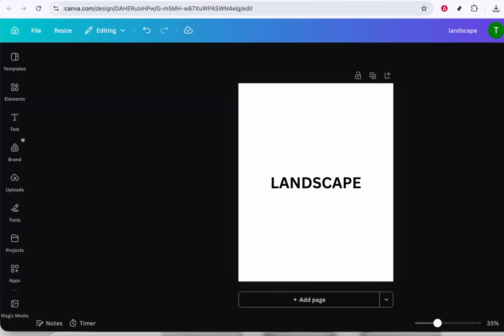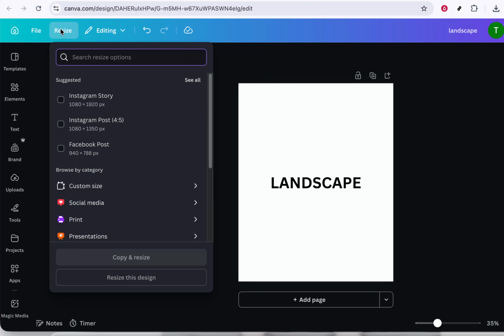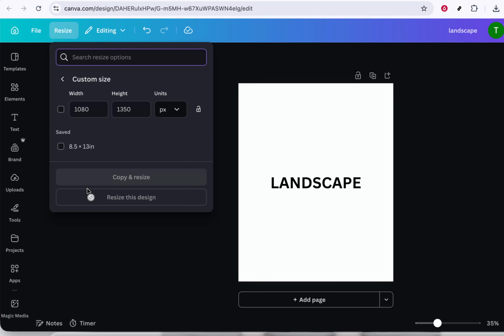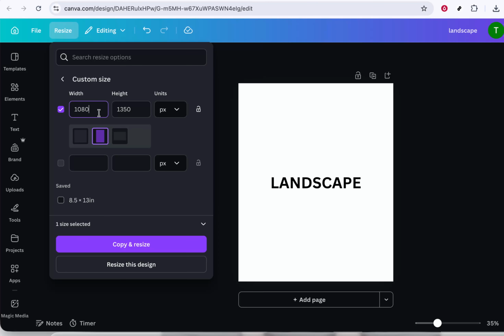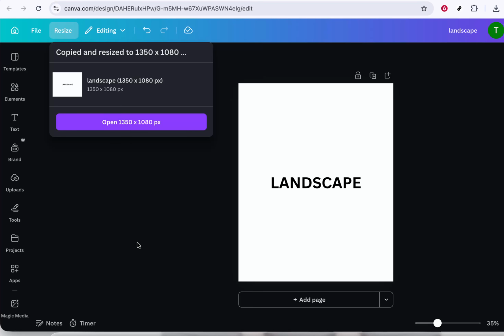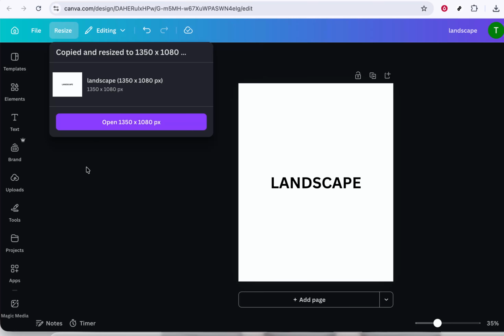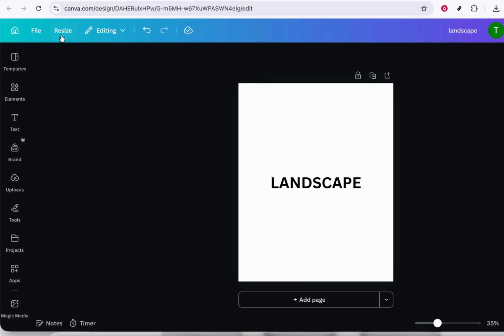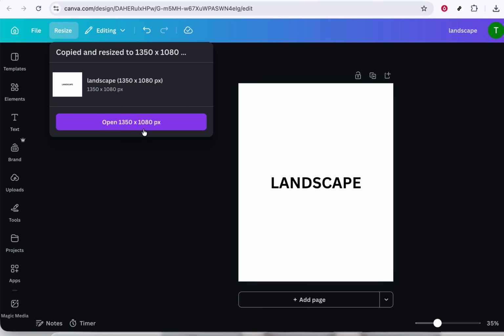How to Set to Landscape Mode in Canva | FULL 2026 GUIDE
In this video, you’ll learn how to set your Canva design to landscape mode, adjusting page orientation for presentations, posters, and other projects.